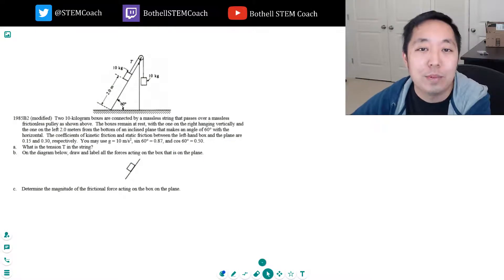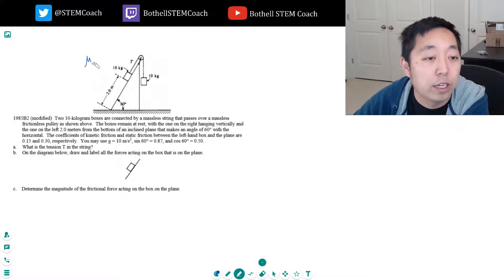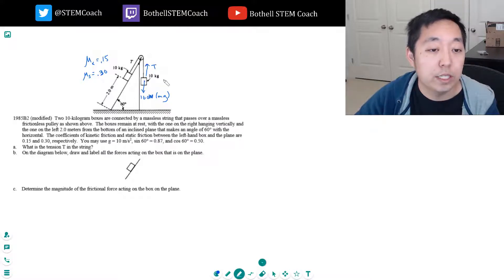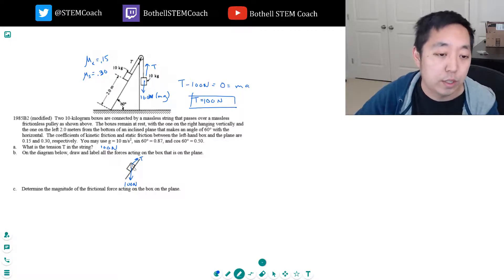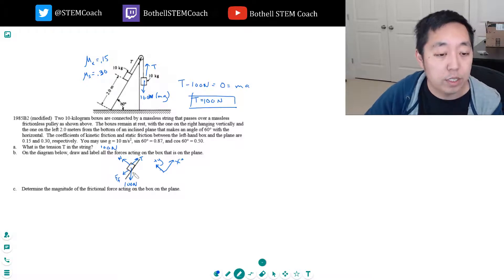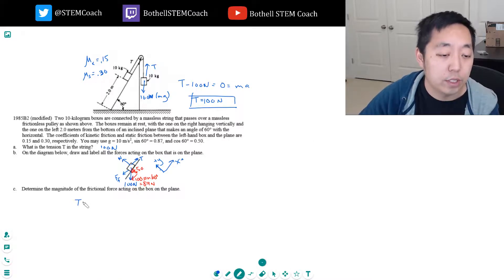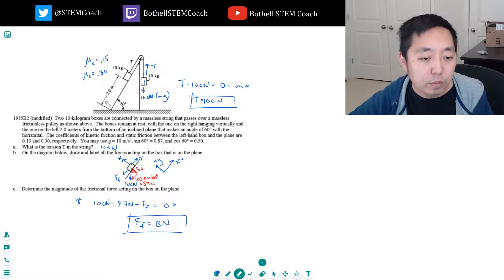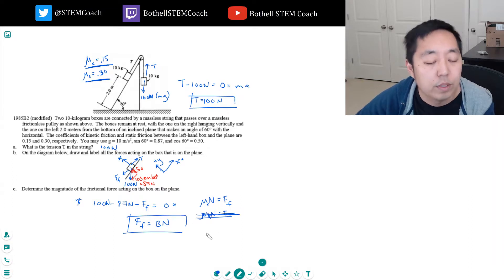AP Physics 1 Dynamics Free Response 6